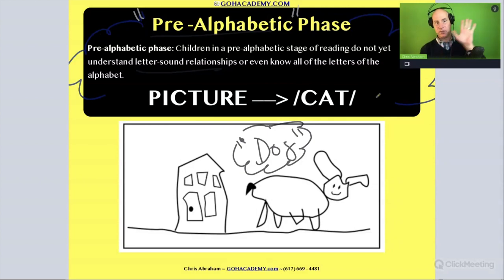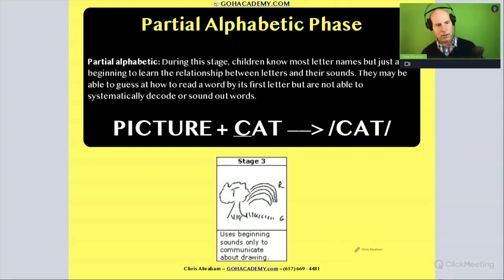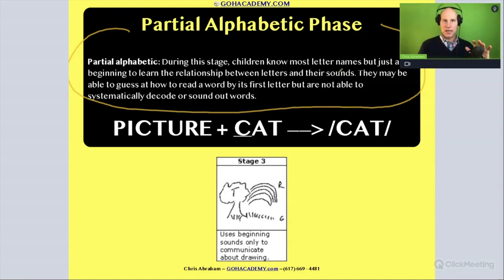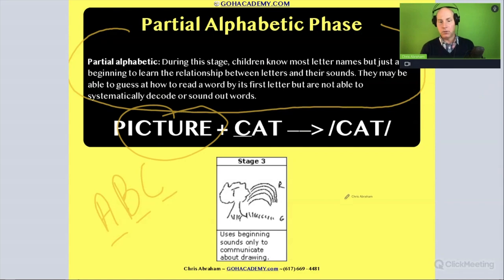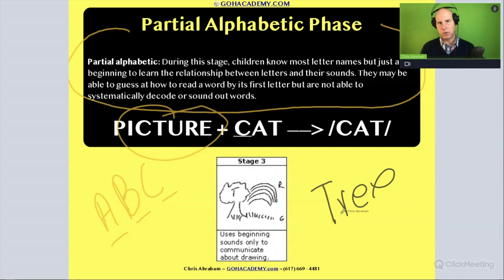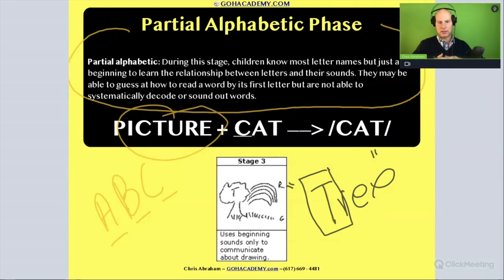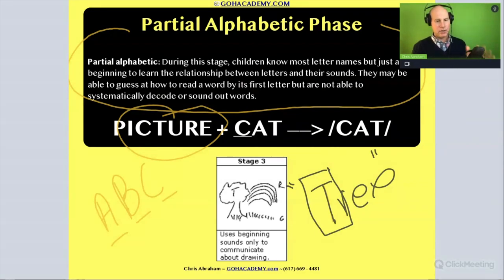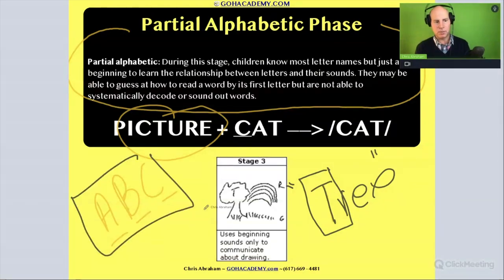FOUNDATIONS OF READING 190, 62, STR 293 WORKSHOP ~ PART 3.41 Partial Alphabetic ~ GOHacademy.com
PART 3.41 Partial Alphabetic Phase